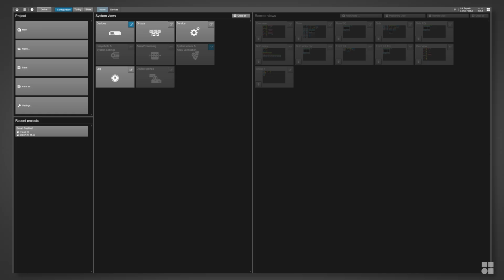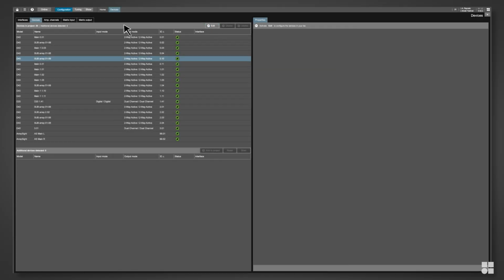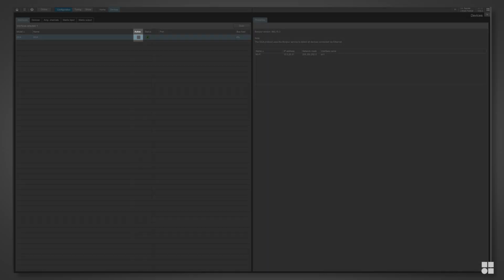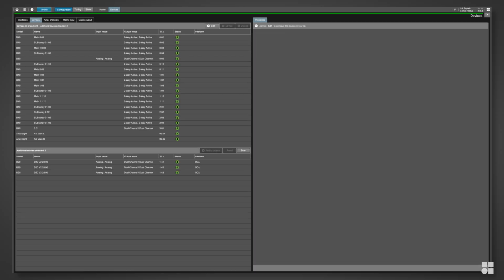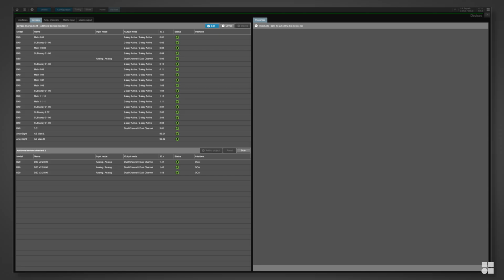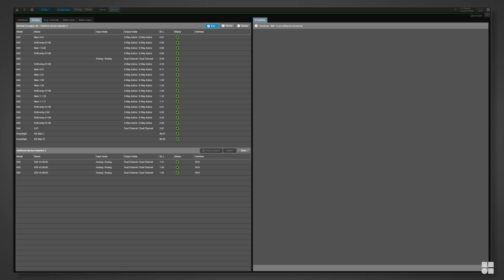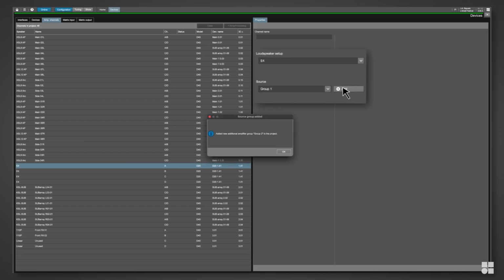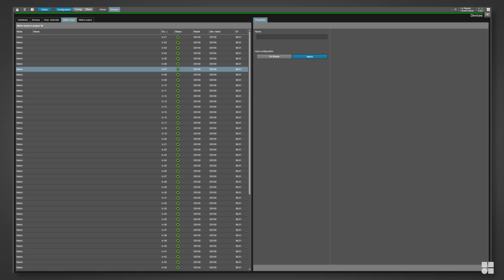R1 tutorial. Devices view | d&b audiotechnik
The R1 Remote control software presents a d&b system graphically, channel by channel, loudspeaker by loudspeaker, group by group, with faders and buttons arranged just as required. Dials and displays control equalization, delay, levels, switchable filter functions, mute and power. Even an offline mode is available for advance preparation. R1 reads a file created by the d&b ArrayCalc simulation software to generate a project specific user interface. With this virtually defined and optimized system design, detailing the complete loudspeaker and amplifier configuration, R1 depicts everything to be controlled and monitored and transfers the settings to the d&b amplifiers. The R1 Remote control software is the virtual centre of any d&b Remote network, be it from a laptop in the control room, mix position or somewhere in the auditorium. Its intuitive user interface ensures efficient planning, unlocking the full potential of the d&b system approach.